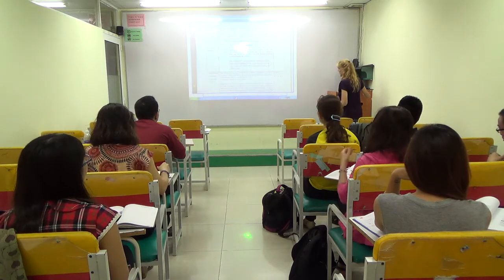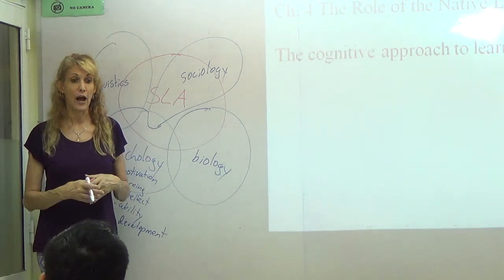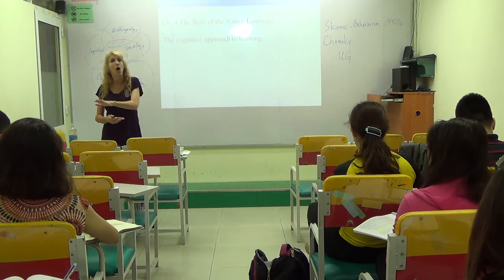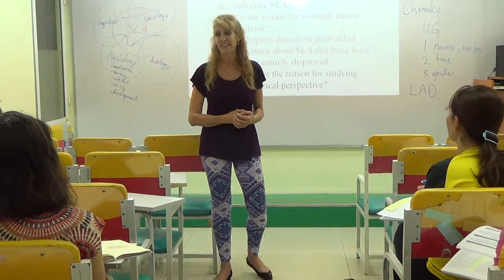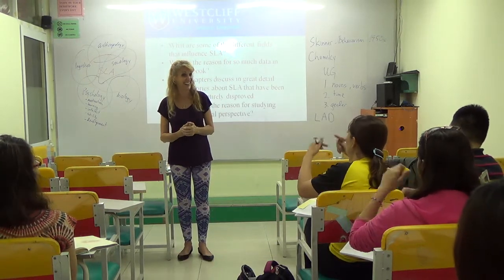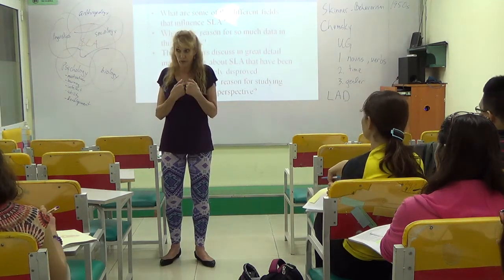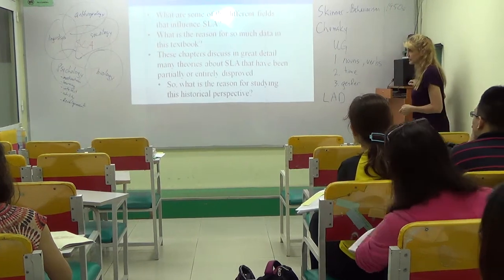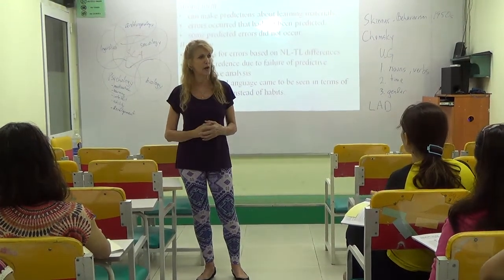Westcliff University Teacher Training Day 1 (Video 1 of 5)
In this video series Westcliff University Dean of the College of Education Dr. Julie Ciancio gives a series of lectures to teacher trainees from Vietnam. In this video, she leads a classroom discussion on the role of the native language in the cognitive approach to learning. Topics discussed include behaviorism and psychology as well as linguistics in second language acquisition (SLA).